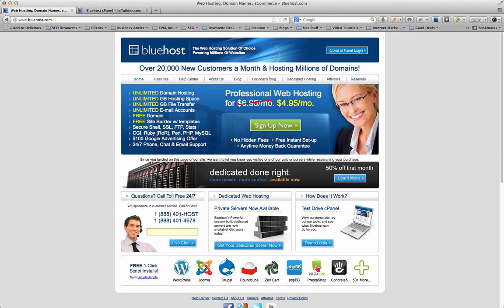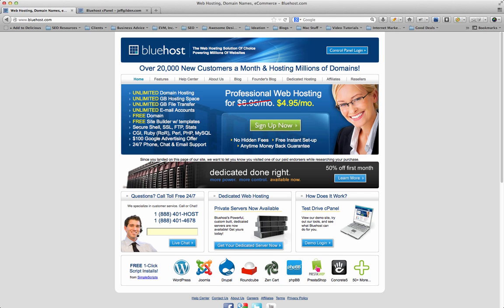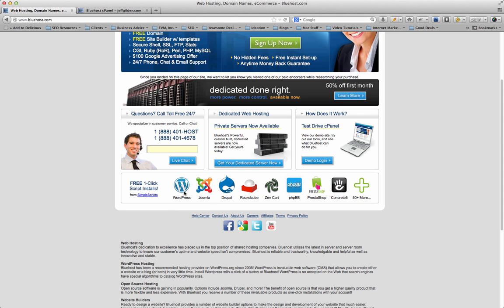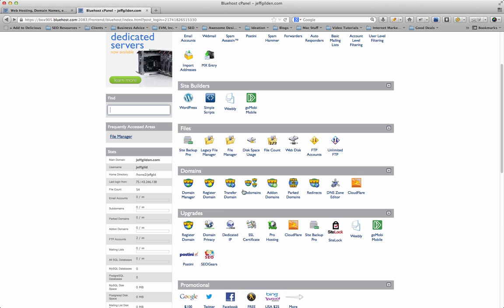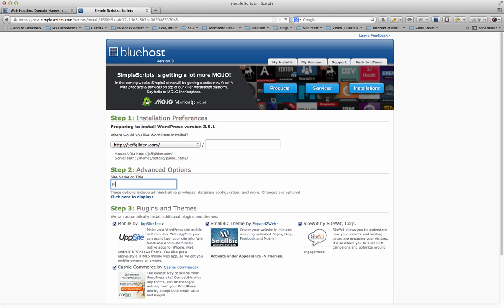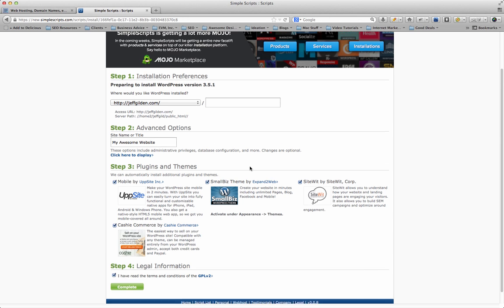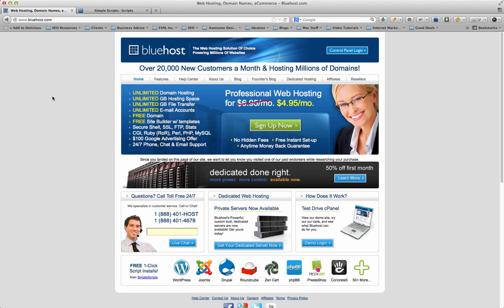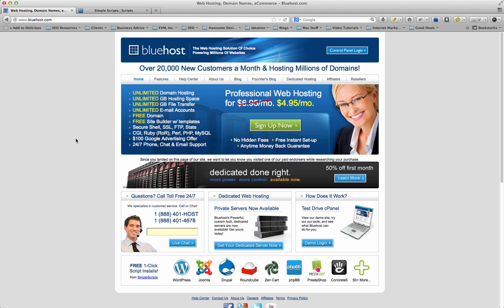Bluehost Review [NEW]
(IF YOU BUY THROUGH THIS LINK I WILL SETUP THE WORDPRESS INSTALL FOR YOU ON YOUR DOMAIN FOR FREE) and get your website live on Bluehost in minutes.

Follow these steps to get maximum discount at Bluehost:

Step 1. Follow to Get the Best Price at Bluehost and I will setup your Wordpress install for FREE
Step 3. Enter your domain name.
Step 4. Complete the purchase form with required details.
That's all! You will now have an account with BlueHost and can start using all of their features.

(My Honest Review) :
Bluehost was founded in 1996, making them one of the oldest web hosting providers still operating. Many hosting companies have failed over the past years, but BlueHost has prevailed. Their great customer service and outstanding server speeds make them a solid hosting company. Bluehost supports customers with various hosting features concerning high-class technology, databases, website scripts, eCommerce, multimedia, site promotion. They also provide many unlimited options, such as unlimited disk storage, POP3/POP3 Secure E-mail Support, GB of Site Transfer, forwarding e-mail accounts, add-on domains, parked domains, subdomains and so much more. Bluehost is the most well-rounded hosting company out there.

A Review of Bluehost hosting services:
Below are the top 8 reasons that I give a 10 out of 10 rating in this Bluehost review video.
1. 24/7 US-based Support
2. Unlimited web hosting (set up as many websites as you like)
3. SimpleScripts 1-Click installs - for 1-Click Wordpress installs through the Bluehost Cpanel
4. SSH Secure Shell Access
5. Management of their hosting resources
6. Average Support hold times under 30 Sec - Bluehost Excellent Customer Service
7. Amazing Track Record - Bluehost is one of the oldest companies and has great rapport
8. Fastest Servers On The Web

My own experience (Genuine Bluehost Review):

I have been using Bluehost since 2009 and have tested multiple web hosting companies such as GoDaddy, Hostgator, JustHost and 1and1. BlueHost has always had the best customer service and the fastest servers. In this Bluehost review, I personally give Bluehost a 10/10 rating and would personally recommend Bluehost hosting for anyone's website hosting.

If you like my review video, please click like button, comment below and share with others that might be contemplating switching hosting companies or starting a website so I can review Bluehost with them also. I would hate for them to start a website with GoDaddy, Justhost, or 1and1 only to find out they have made a mistake. I would love to help them.